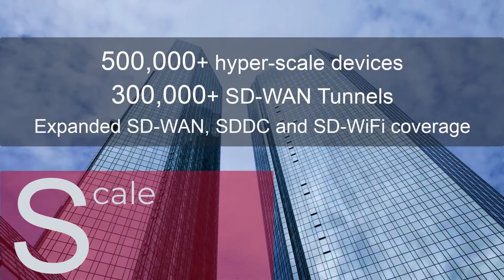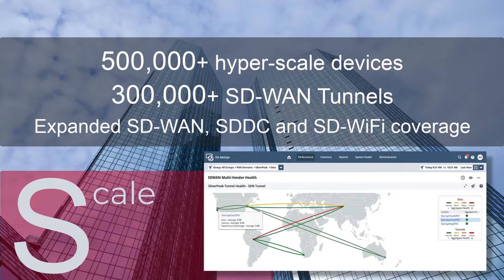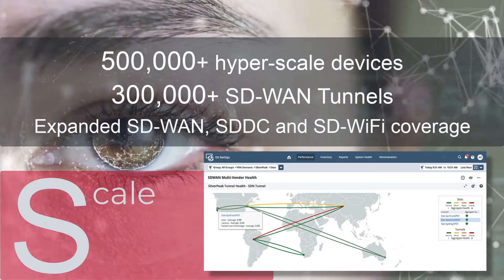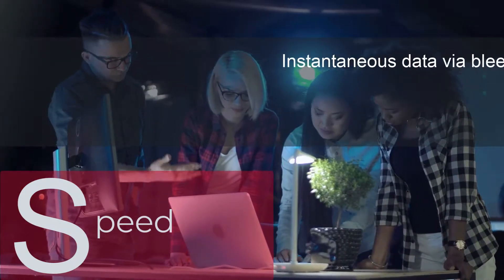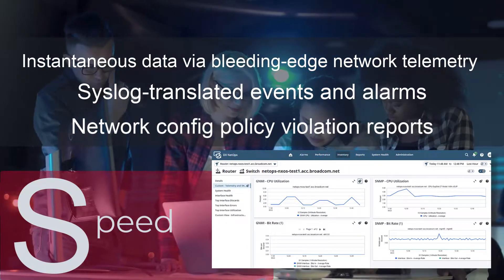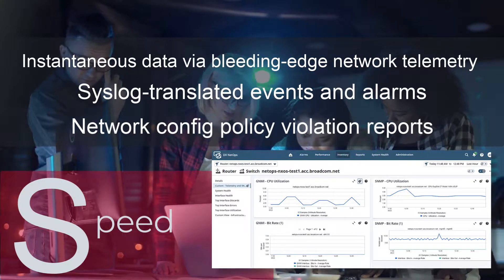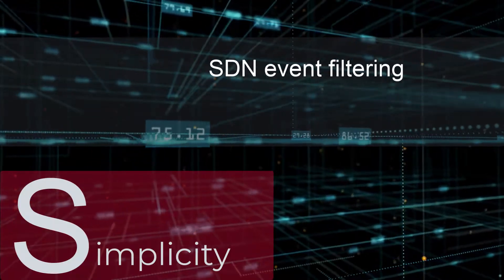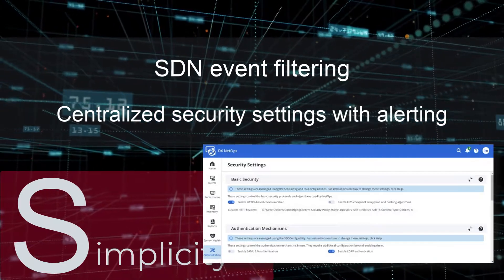DX NetOps 21.2 Innovates with Scale, Speed and Simplicity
Broadcom's DX NetOps 21.2 network monitoring software continues to innovate and improve the scale, speed and simplicity of network operations with a focused set of high-value features and capabilities. Exciting new enhancements include increased monitoring scale, telemetry support, expanded SDN and cloud technology coverage and usability and security updates.